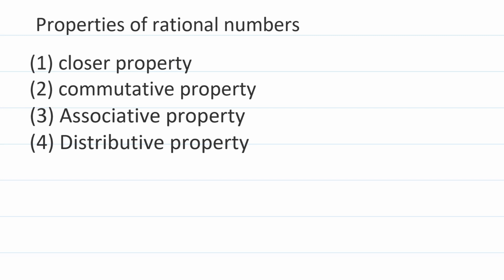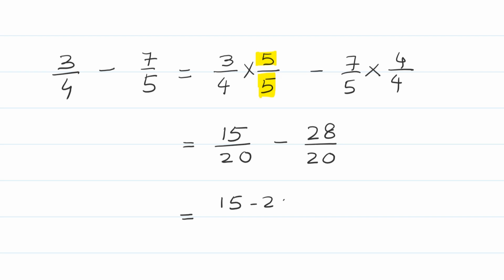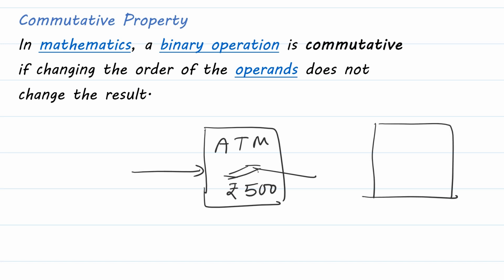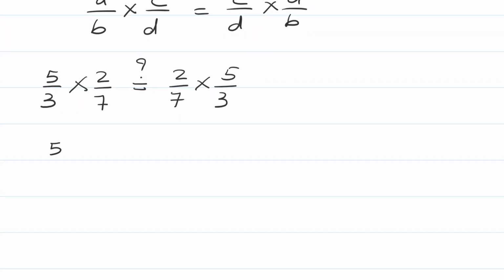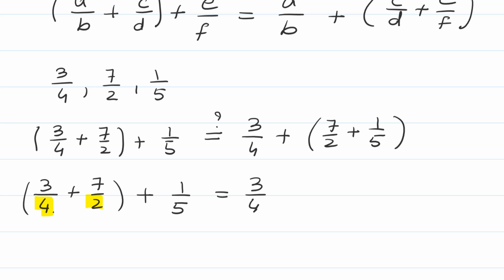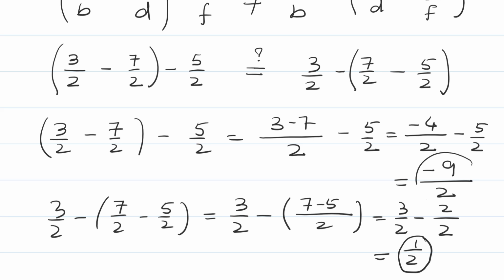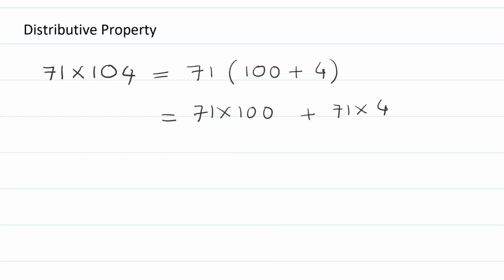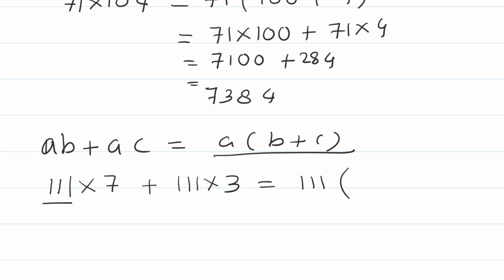Properties of Rational Numbers Part 1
This video is for Class 8 and Class 9 students